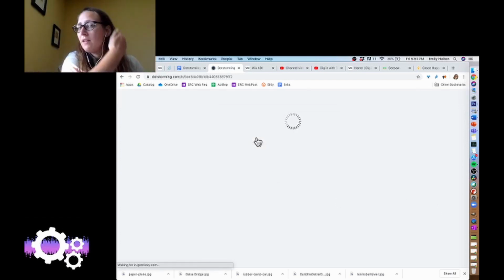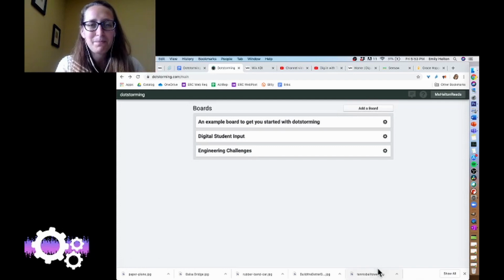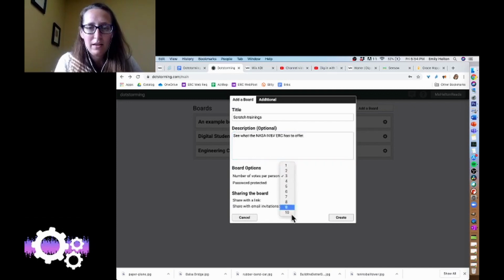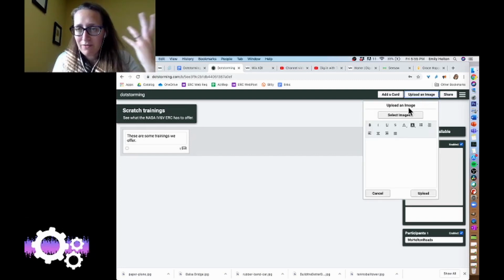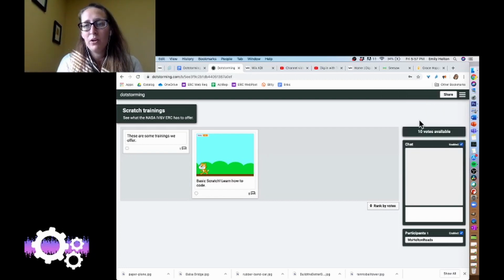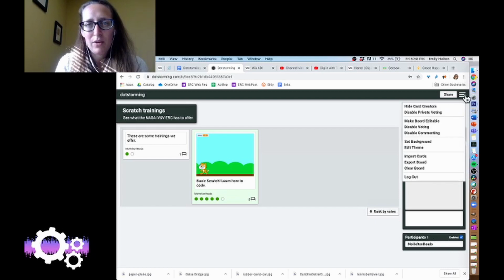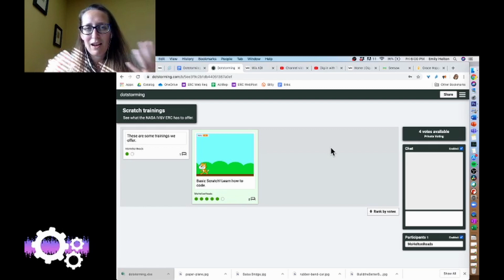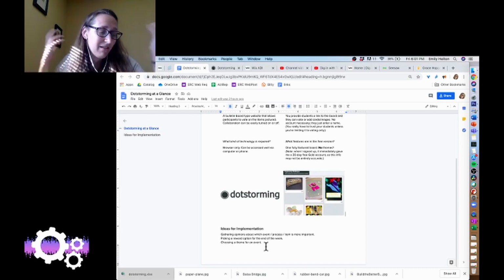Intro to Dotstorming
Dotstorming is a bulletin board type site where users can collaborate and vote on posts.  One-pager After watching, please fill out our short survey and in return you will be emailed a certificate showing you attended the training. Thank you!

Intro 0:00
Basics 0:35
Example 2:11
Creating a Board 2:48
Adding Images 4:50
Sharing 5:34
Locking Board 6:14
Clearing Board 6:55
Extra Settings 7:35
Outro 9:00